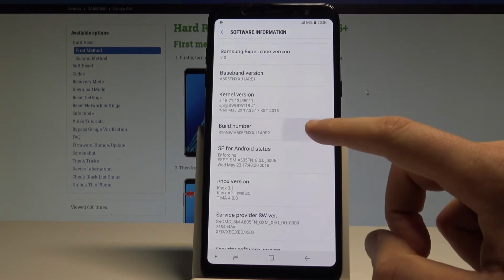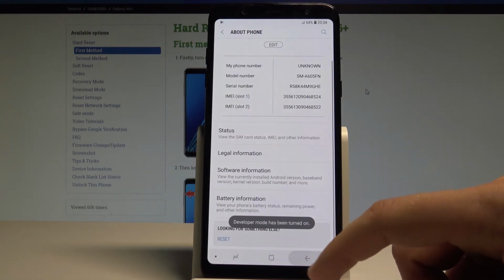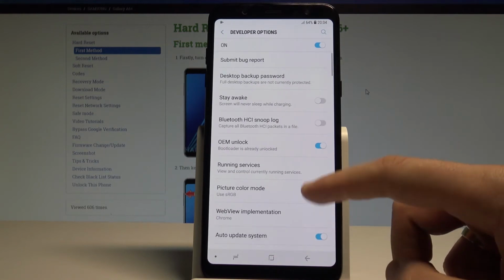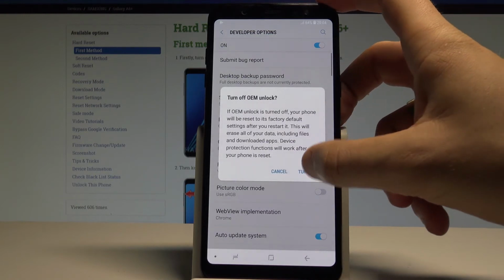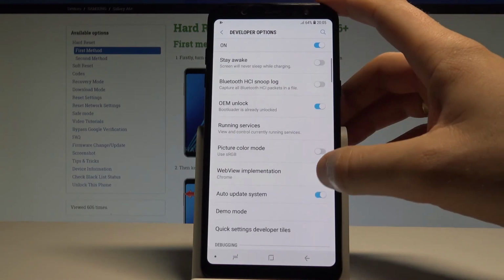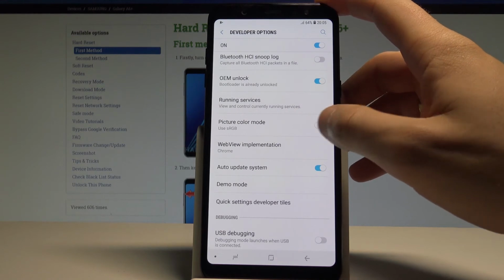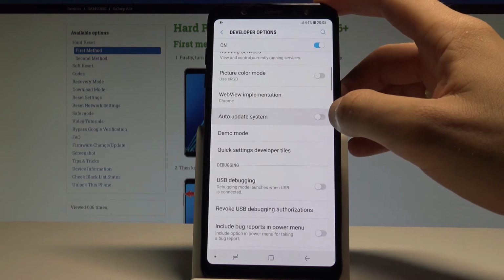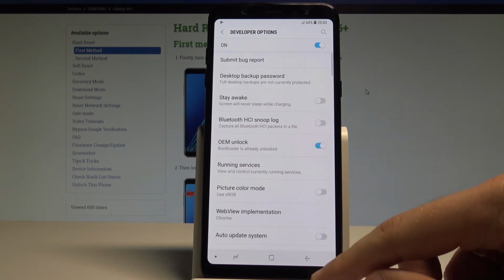How to Open Developer Options in SAMSUNG Galaxy A6+ - Enable OEM Unlocking |HardReset.Info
How to enter developer options in SAMSUNG Galaxy A6+? How to get access to the developer options in SAMSUNG Galaxy A6+? How to activate developer options in SAMSUNG Galaxy A6+? How to enable USB Debugging in SAMSUNG Galaxy A6+? How to allow developer options in SAMSUNG Galaxy A6+? How to allow OEM Unlock in SAMSUNG Galaxy A6+?

Every Android device has built in developer options. You may get access to these hidden features by tapping the Build Number 7 times. Then you can allow USB Debugging. Enjoy using secret developer features.